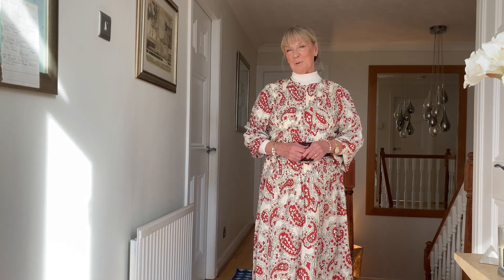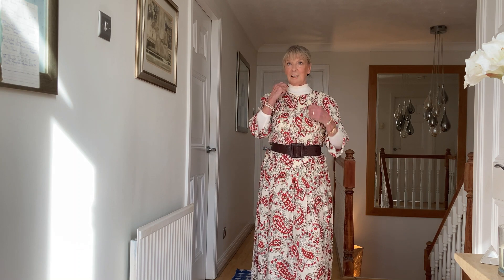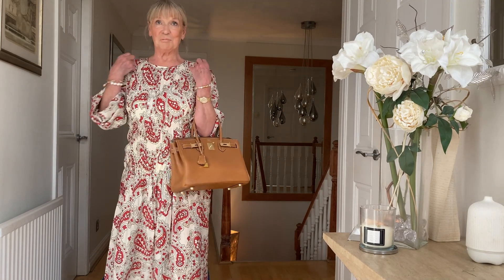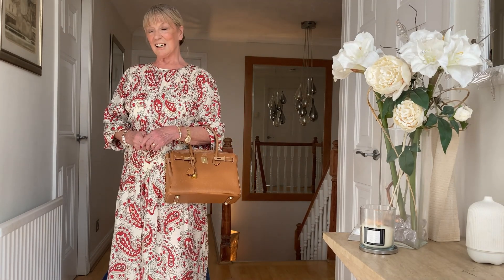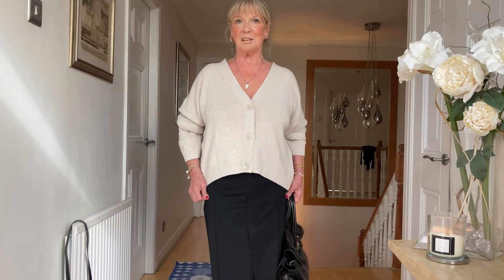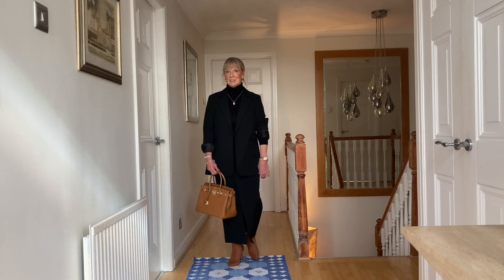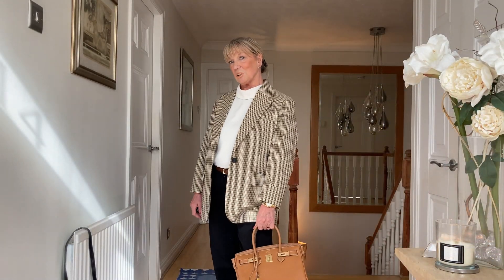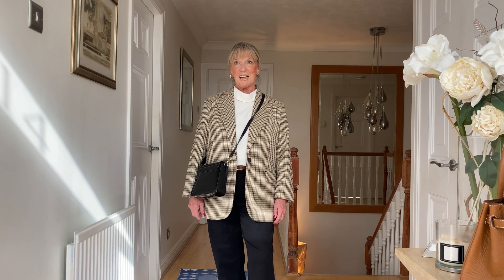H&M Haul/Try on Autumn 2023. - My fashion style and tips for ladies of all ages.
Hi everyone I hope you are all well and had a good week. My name is Pat and my channel is Richerinyears. I am 74 years old and really love fashion. I am a size UK 12-14 and 5'3''

In today's video I am showing a varied selection of H&M Autumn/Winter fashion. Please let me know what you think.

Links to items shown:

Blue Trousers: Sorry unfortunately sold out.

Other items worn:
Black trousers
Cream roll neck top: H&M Old
Black blazer/jacket: H&M Old

Accessories:
Black patent
Black patent crossover bag
Jewellery: Gold and pearl bracelet, Links of London
Gold watch
Other pearl bracelets - Next
Boots - novo at Next